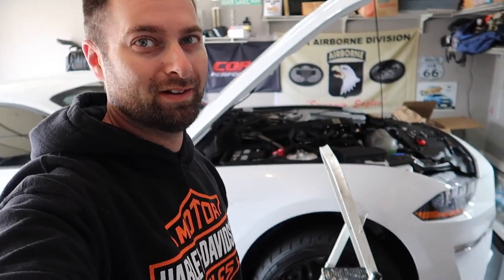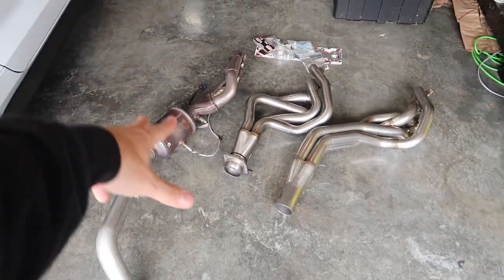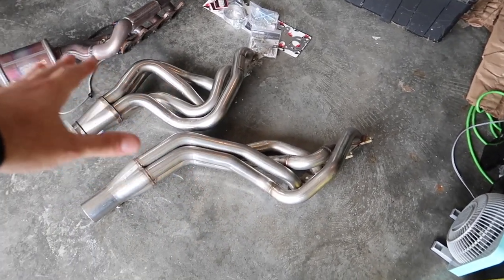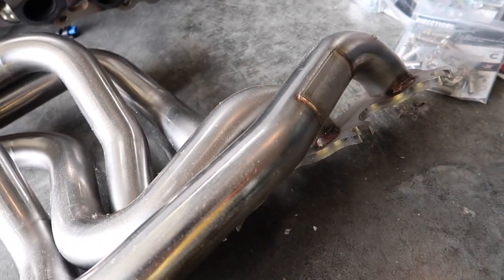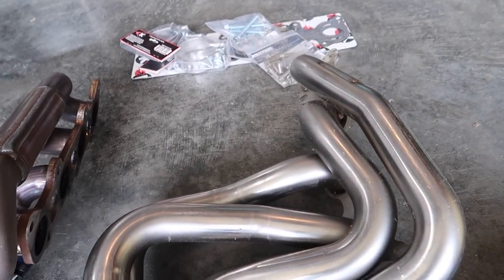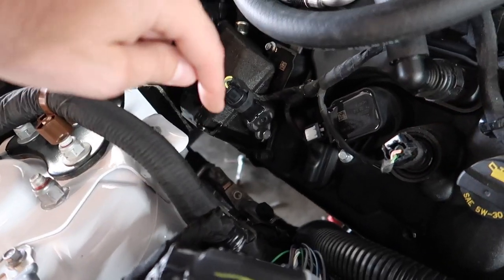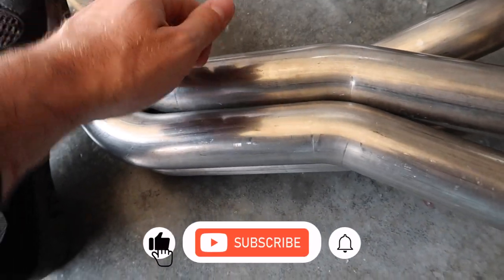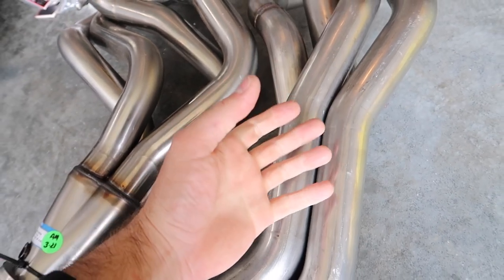TEXAS SPEED vs KOOKS Ford Mustang Headers Comparison *WATCH BEFORE YOU BUY...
Today we are taking another step forward in installing parts to support the ESS G3x Supercharger than will be going on my 2022 Ford Mustang s550 soon. We are comparing the ever popular Texas Speed Mustang Headers to the top brand Kooks Headers. Both are excellent in their own ways but let me know what you think?

SAVE MONEY ON PARTS:
MY VEHICLES:
2022 HARLEY DAVIDSON LOW RIDER S
2022 FORD MUSTANG GT